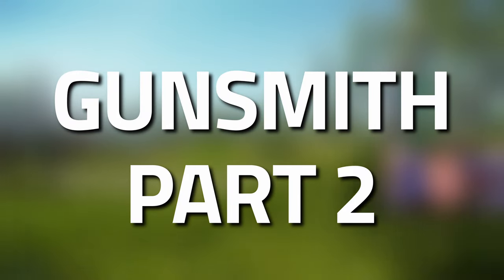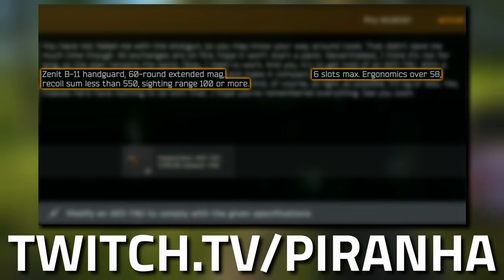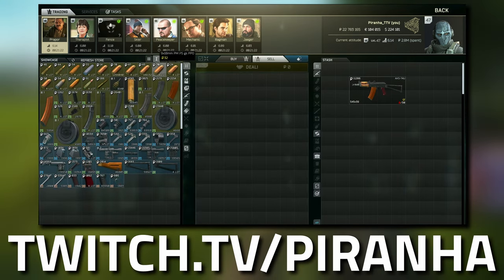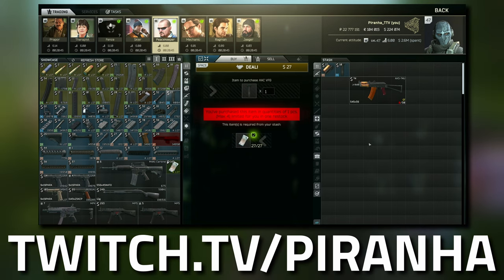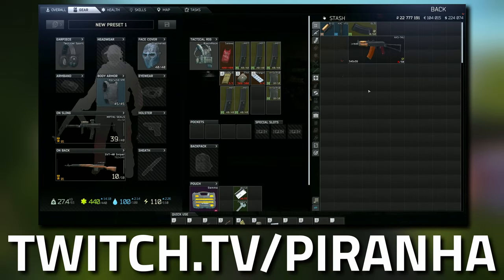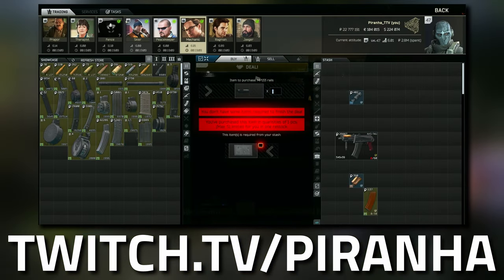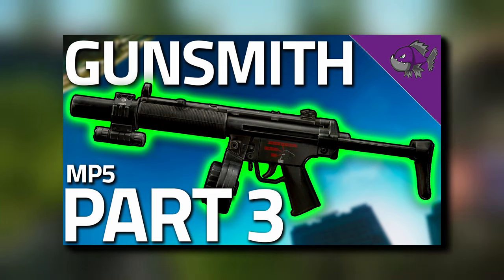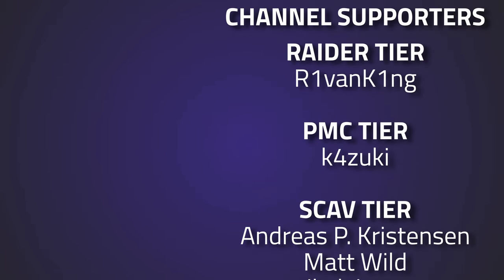Gunsmith Part 2 13.5 - Mechanic Task Guide - Escape From Tarkov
🔵🟣⚫ Task Guide Details:

This is a guide for the Mechanic Task, Gunsmith Part 2 in Escape From Tarkov

Parts List:
*Kalashnikov AKS-74U 5.45x39 assault rifle - Prapor T1
*AKS-74U Zenit B-11 handguard - Skier T1
*KAC vertical foregrip - Peacekeeper T1
*AK-74 5.45x39 6L31 60-round magazine - Prapor T2 (Barter)

Task Objectives:
-Modify AKS-74U to comply with the required specification:
  -Required Stats:
    *60 or more Durability
    *58 or greater Ergonomics
    *550 or less Recoil
    *100 or more Sighting Range
    *A magazine with a capacity of at least 60
    *3.5 kg or less in Weight
    *6 or fewer cells in Size
  -Required Parts:
    *AKS-74U Zenit B-11 handguard

Task Rewards:
*+2,000 EXP
*Mechanic Rep +0.01
*15,000 Roubles (Without an Intelligence Center)
*15,750 Roubles (With Intelligence Center Level 1)
*17,250 Roubles (With Intelligence Center Level 2)
*2x Capacitors
*2x Bundle of wires
*2x Light bulb
*Unlocks purchase of AK 100-series polymer handguard at Prapor T1

🔵🟣⚫ Stream Schedule:
Streams everyday starting at 8AM GMT

🔵🟣⚫ Video Details:
00:00 - Gunsmith Part 2 Info
00:43 - Which Parts To Use
01:10 - Where To Get Parts
02:21 - How To Assemble
04:05 - Thanks To Our Supporters